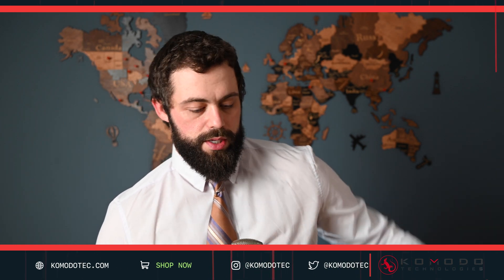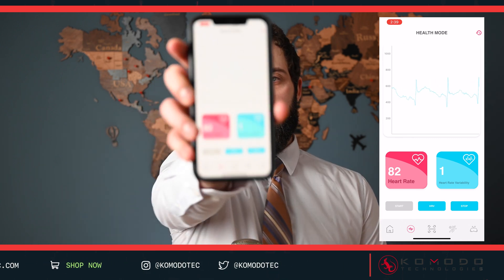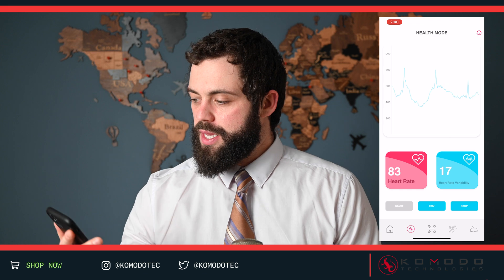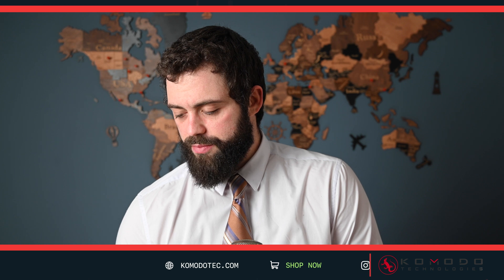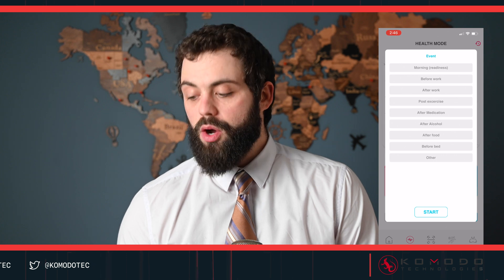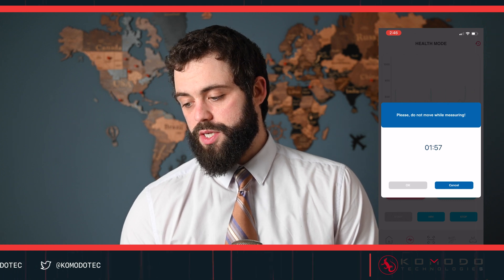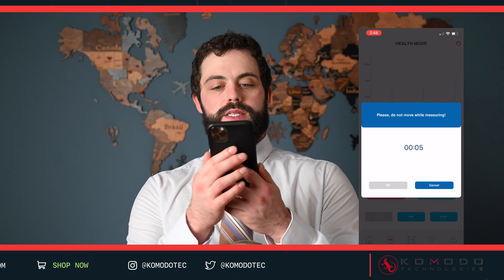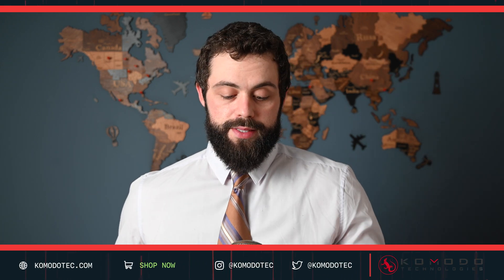(Review) BEST ECG / EKG MONITOR OF 2023 | AliveCor KardiaMobile vs Apple Watch vs AIO Smart Sleeve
It’s no secret that the big medical companies want to keep all of their best innovative tech to themselves, their corporate clients and away from the everyday consumer. The reason is simple; they charge other businesses insane amounts of money for their health solutions. Prices that don’t make sense to the common individual who deserves an affordable way to monitor their health and avoid tragedy. However, there are several companies now that attempting to shake things in the field of portable EKG monitors. Today, we’ll discuss consumer innovations and which one is the best EKG monitor.

The wearable technology devices that we are all familiar with don’t do much in terms of real health monitoring. By that I mean real health vitals that you can act upon. Fitbit is perhaps the most popular. While it does an amazing job as a motivational device and getting people active, it doesn’t have a lot to offer in terms of real biomarkers.